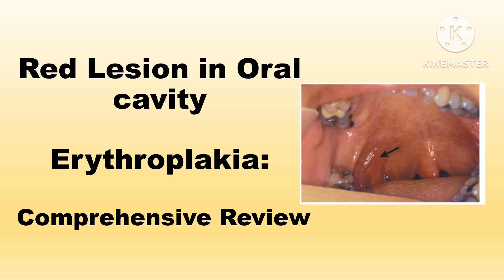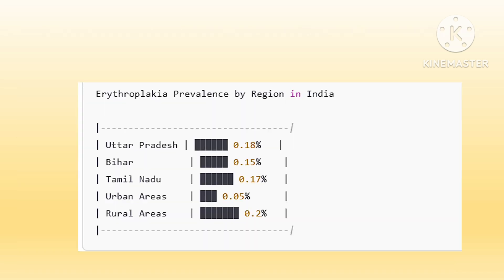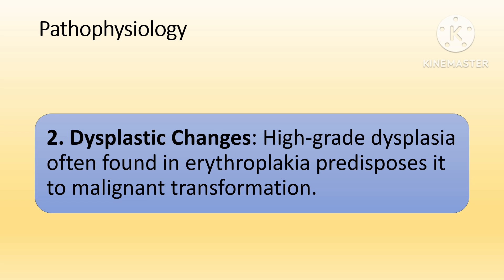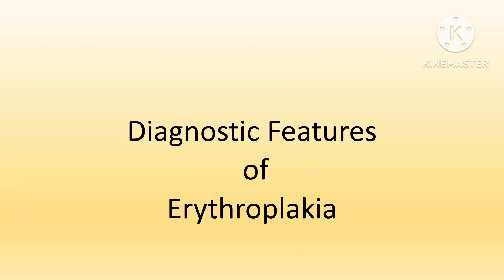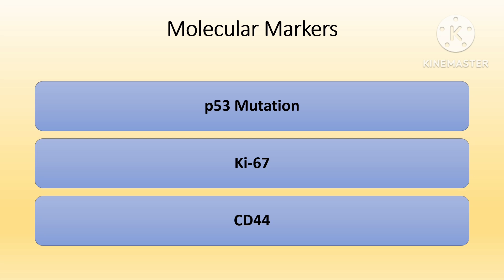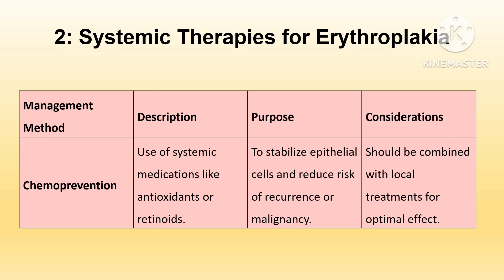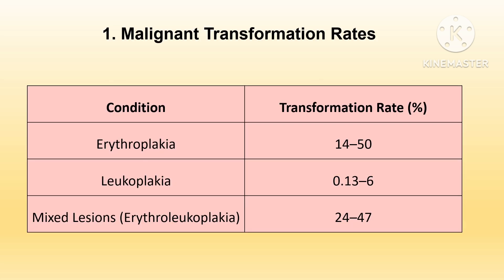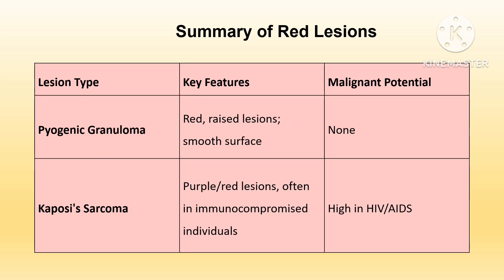Red lesion "Everything About Erythroplakia: Causes, Symptoms, and Treatment Options"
Erythroplakia is a red, velvety lesion or patch that appears in the mouth, often on the tongue, the floor of the mouth, or the soft palate. It is considered a potentially precancerous condition and is a key indicator of early oral cancer or dysplasia (abnormal cell growth). It is one of the oral mucosal lesions that requires immediate attention due to its association with malignancy.

Key Details about Erythroplakia:

1. Appearance and Symptoms:

Color and Texture: Erythroplakia presents as a red, velvety patch that can appear smooth or slightly raised. It is often well-defined with a clear border.

Size and Location: The lesion can vary in size and is commonly found on the tongue, soft palate, floor of the mouth, or buccal mucosa (inner cheeks).

Pain and Discomfort: Most people with erythroplakia do not experience pain, but some may feel discomfort, particularly when chewing, swallowing, or speaking.

2. Causes and Risk Factors:

Tobacco Use: Both smoking and chewing tobacco significantly increase the risk of developing erythroplakia.

Alcohol Consumption: Excessive alcohol use is another leading risk factor.

Human Papillomavirus (HPV): Some strains of HPV are linked to oral cancers and can contribute to erythroplakia.

Poor Oral Hygiene: Inadequate dental care and chronic irritation from poorly fitted dentures or fillings can increase the likelihood.

Age and Gender: Erythroplakia is more common in men, typically in those over the age of 50.

3. Diagnosis:

Visual Examination: Dentists or doctors will first inspect the lesion visually during a routine oral examination. However, a definitive diagnosis is only made after a biopsy.

Biopsy: A small sample of tissue is removed from the lesion and examined under a microscope to check for signs of dysplasia or cancerous cells.

Other Tests: Additional imaging or lab tests may be required to assess the extent of the condition if cancer is suspected.

4. Treatment Options:

Surgical Removal: The primary treatment for erythroplakia is the surgical removal of the lesion to prevent it from developing into oral cancer.

Follow-up: Regular follow-up examinations are crucial because erythroplakia can recur, and early detection of any changes is key to successful management.

Lifestyle Changes: Quitting tobacco use, reducing alcohol consumption, and maintaining good oral hygiene are critical steps in preventing the condition and its progression.

5. Prognosis:

Risk of Malignancy: Erythroplakia has a high rate of malignancy, with studies suggesting that around 50-70% of erythroplakia lesions may show dysplasia or evolve into oral cancer.

Early Detection: The earlier the condition is detected and treated, the better the chances of a favorable outcome. However, long-term monitoring is necessary even after treatment to ensure there is no recurrence or malignancy.

6. Prevention:

Regular Dental Checkups: Early detection through regular dental exams can help identify erythroplakia before it turns cancerous.

Avoid Tobacco and Alcohol: Reducing or eliminating tobacco and alcohol consumption can significantly lower the risk of developing erythroplakia.

Healthy Lifestyle: Maintaining overall health, including a balanced diet and good oral hygiene practices, can help reduce the risk of oral lesions.

Conclusion:

Erythroplakia is a serious condition due to its potential to develop into oral cancer. While it is not always cancerous at the outset, it is essential for individuals to be aware of its signs and seek early medical intervention if they notice any unusual red patches in their mouth. Regular checkups and lifestyle changes play a vital role in preventing and managing the condition.